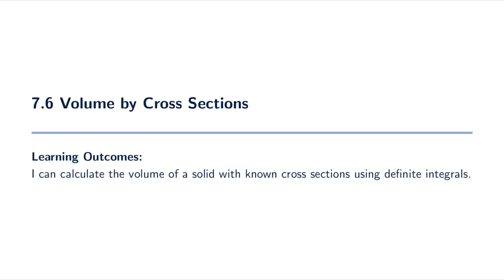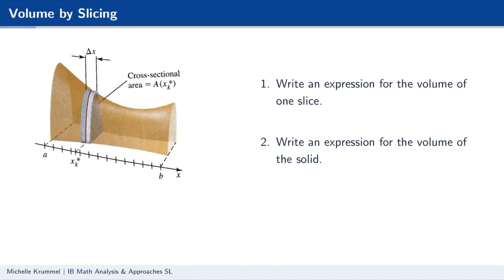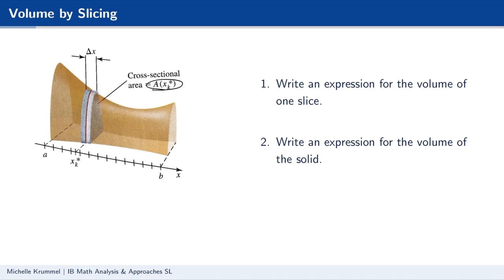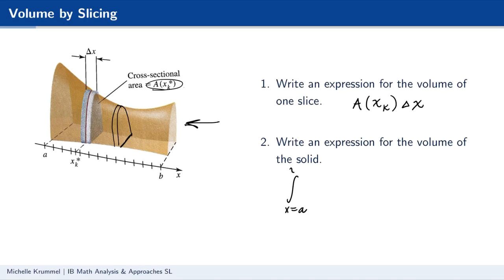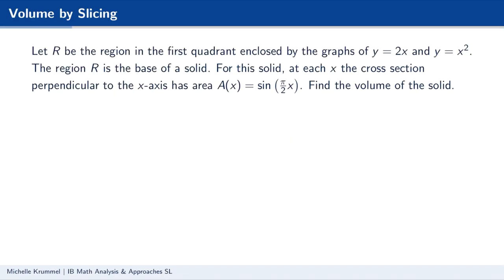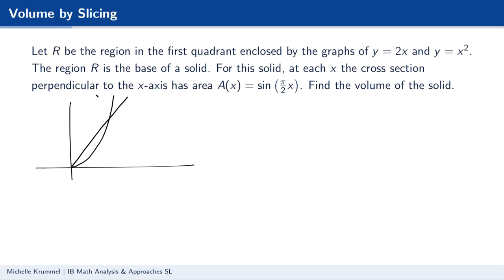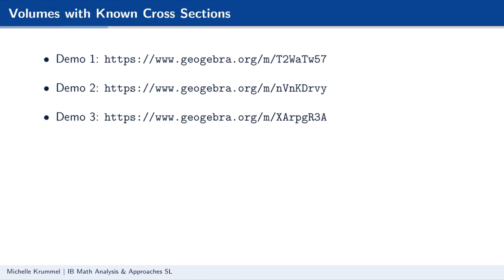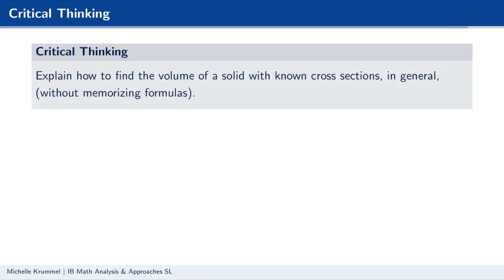AP Calculus AB: Lesson 7.6: Volume using Known Cross Sections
Unit 7: Applications of Integration
Lesson 6: Volume using Known Cross Sections